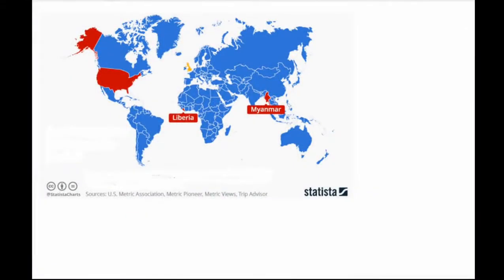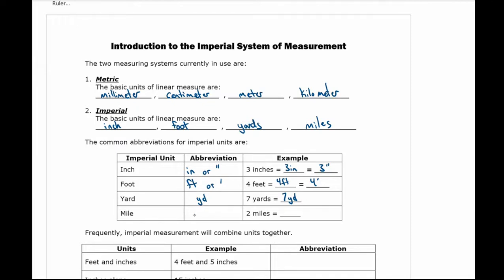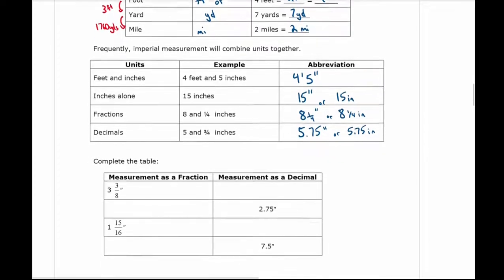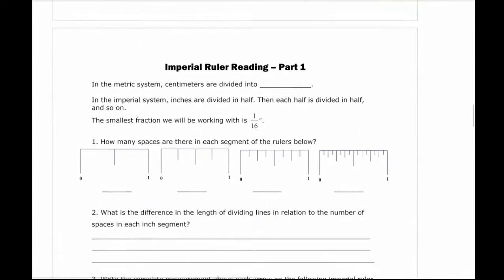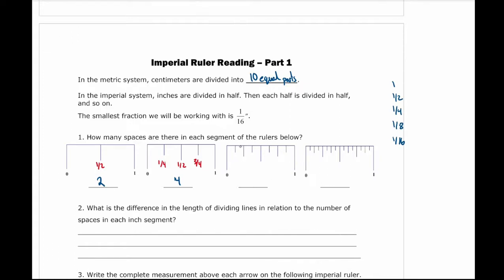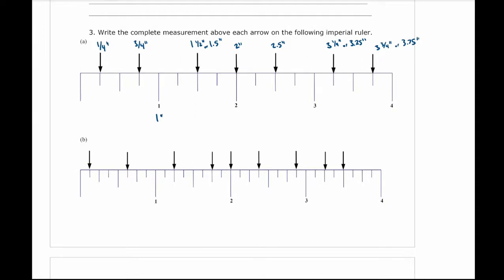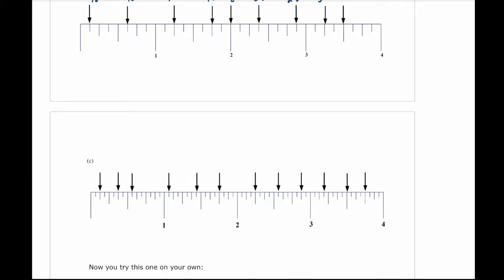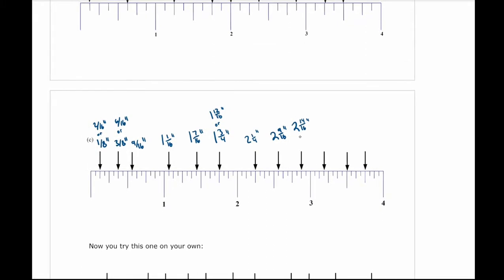5.1 Imperial System